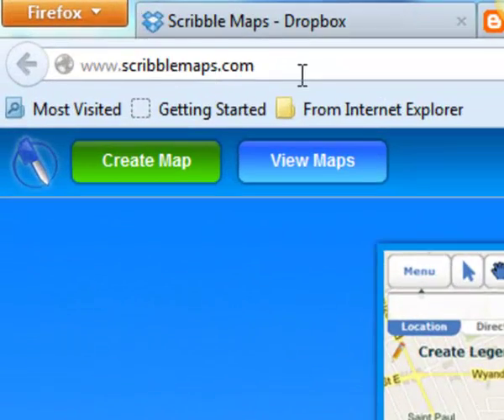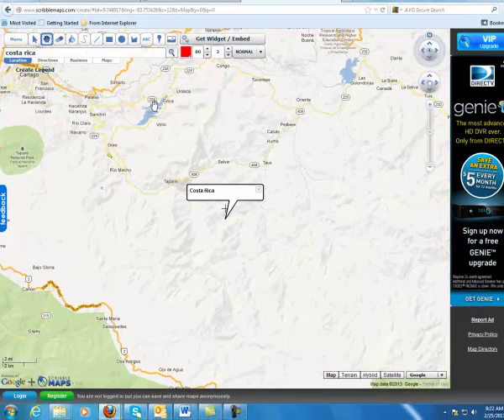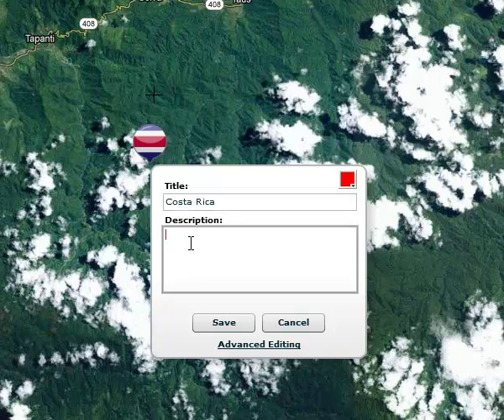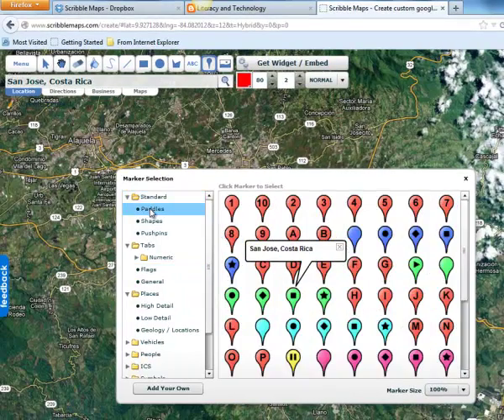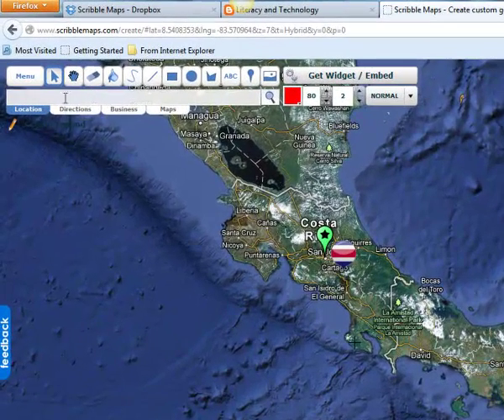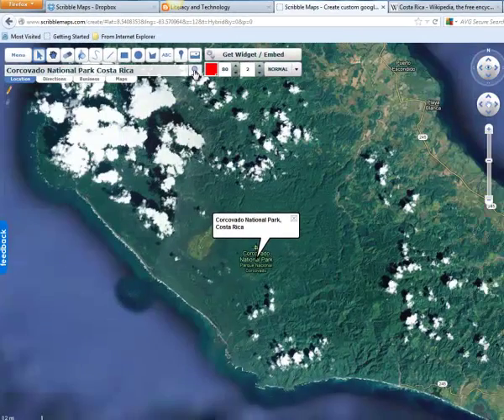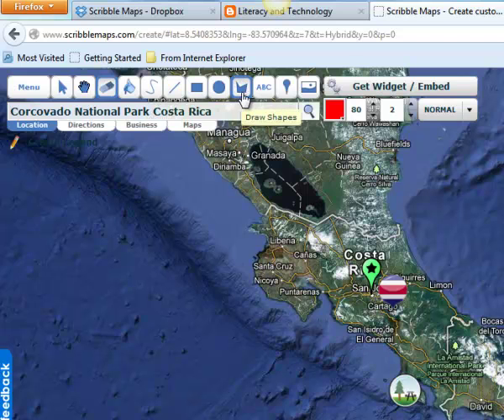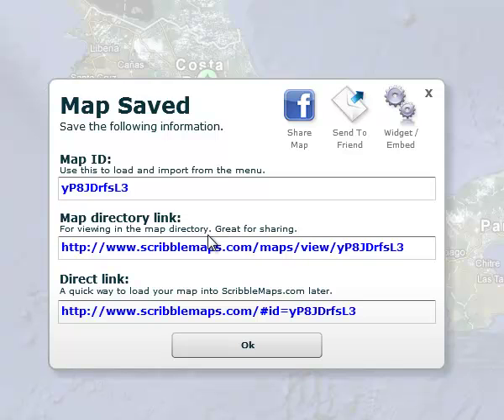An Introduction to Scribble Maps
This is a quick tutorial on using Scribble Maps.